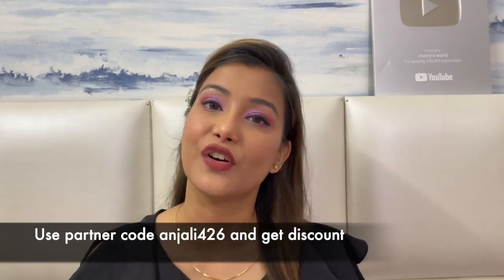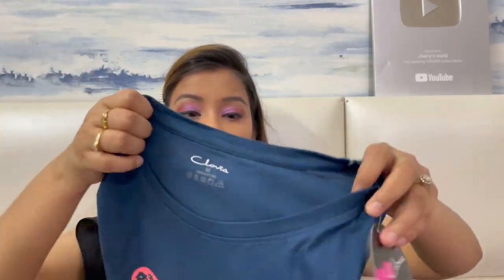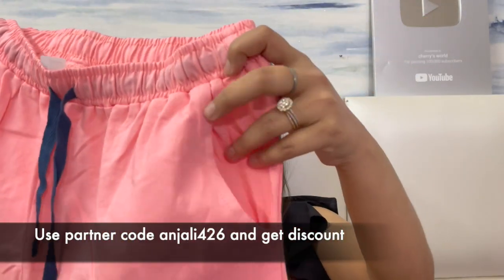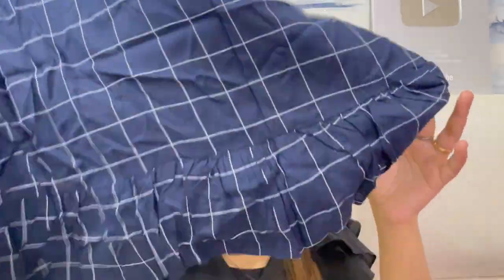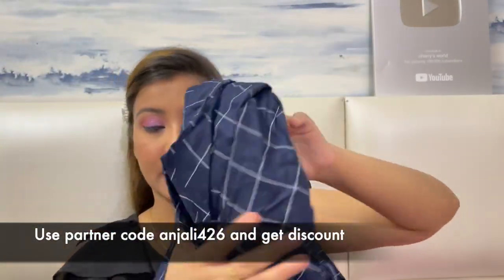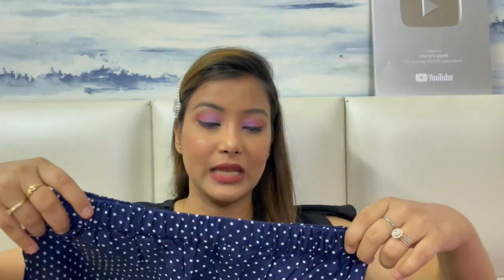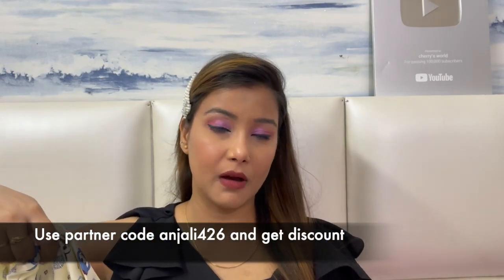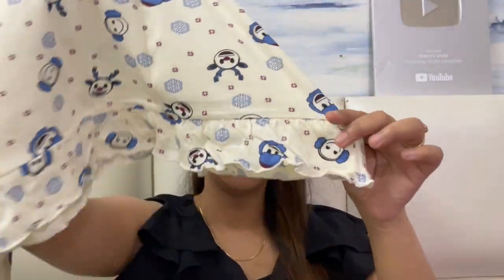Clovia Nightwear HAUL UNDER Rs. 499 only 🤑🤑 Partner code - anjali426 get discount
Apply Partner code - anjali426   get discount

My fit me foundation shade
My New York Super Stay 24H Full Coverage foundation shade
Lakme invisible finish foundation
wet n wild Photo Focus Foundation

xoxo